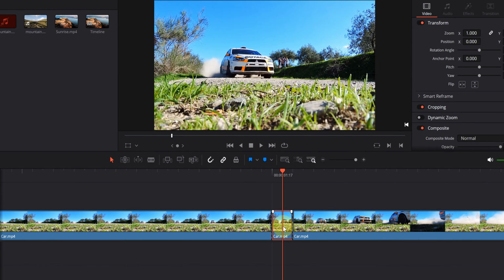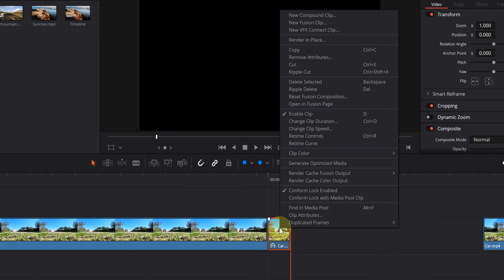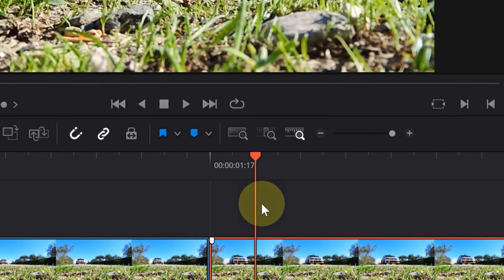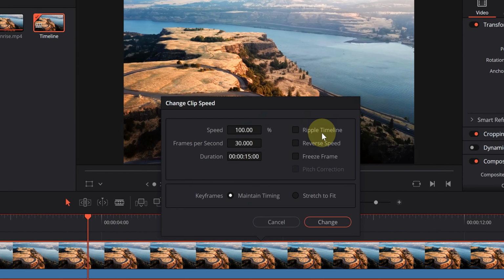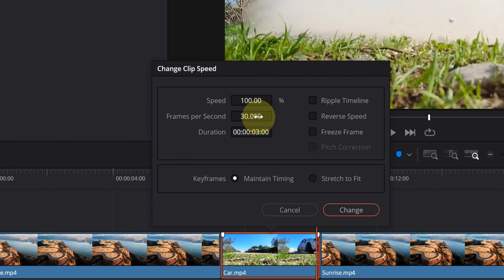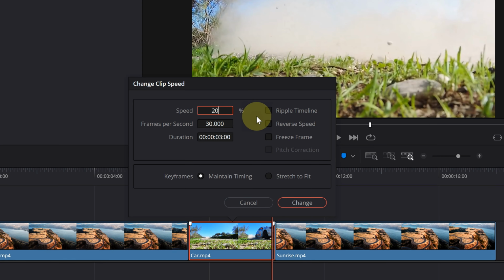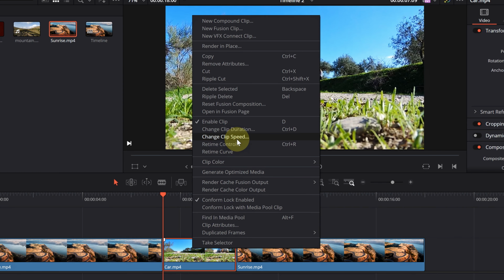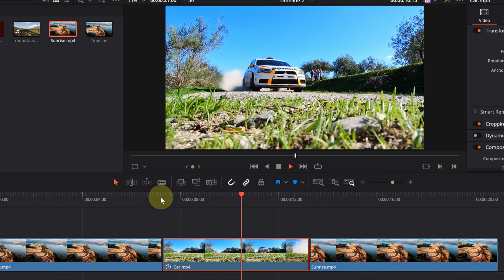How to Change Speed in DaVinci Resolve - Freeze , Reverse , Speed Change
here you can know how to freeze a frame , reverse a video or audio , changing the video or audio speed in davinci resolve.

Timestamps :
0:00 Freeze Video
0:18 Adjust Video Length
0:54 Reverse Video & Audio
1:08 Change Play Speed
1:44 Ripple Timeline